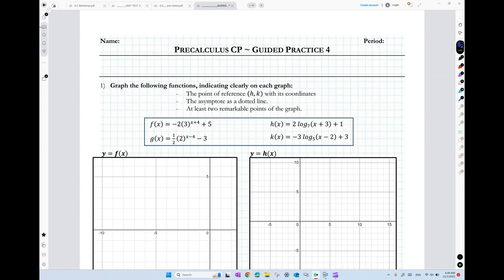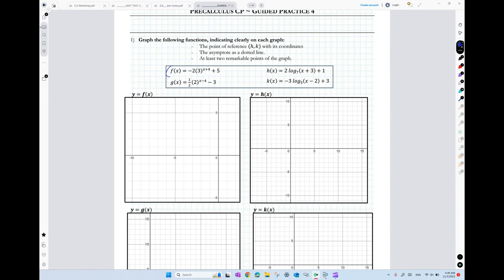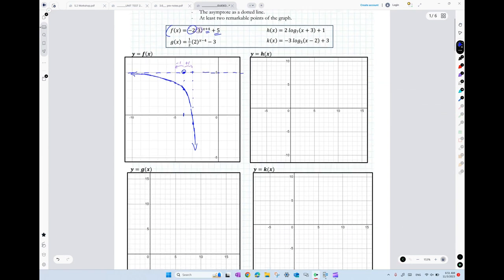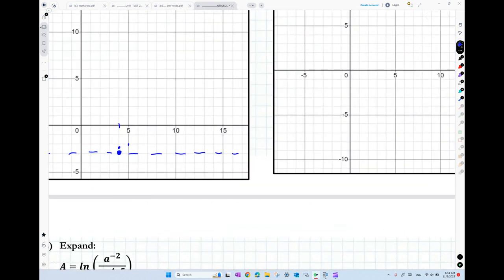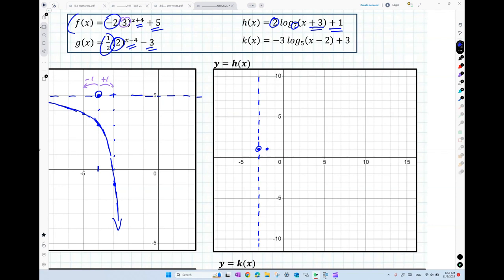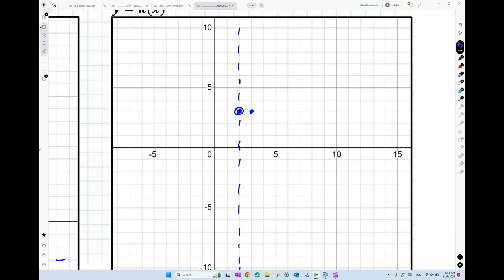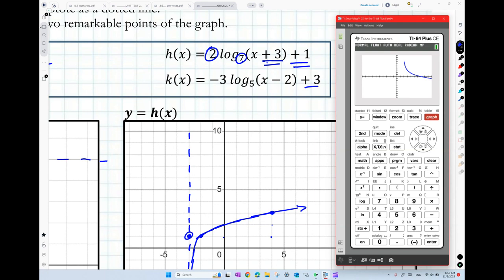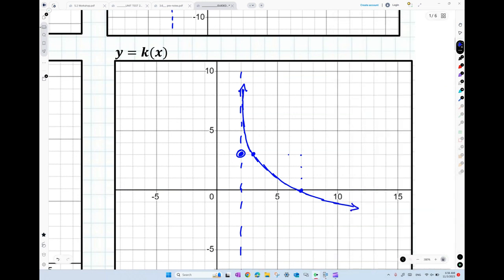Precalculus CP GP4 q1